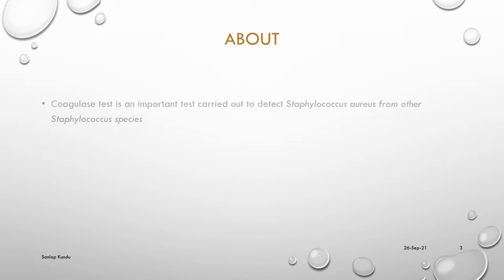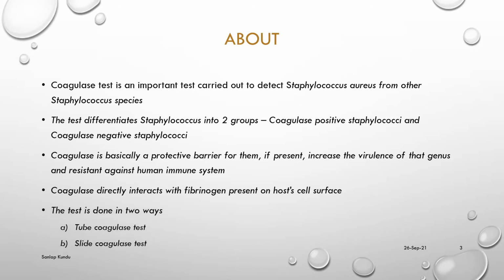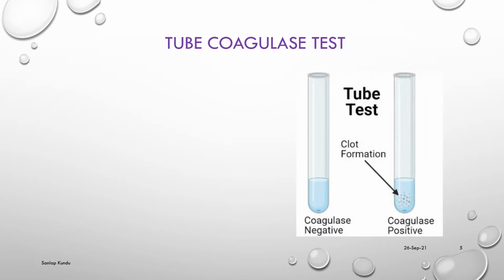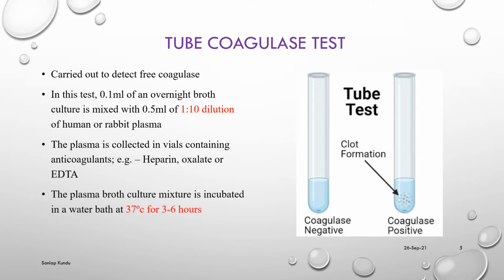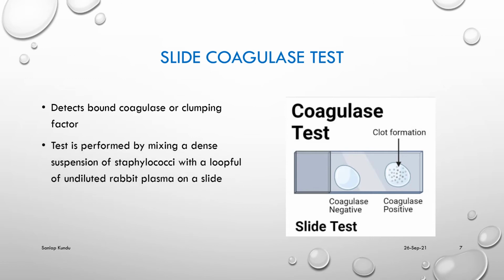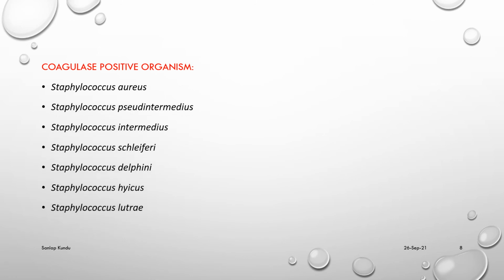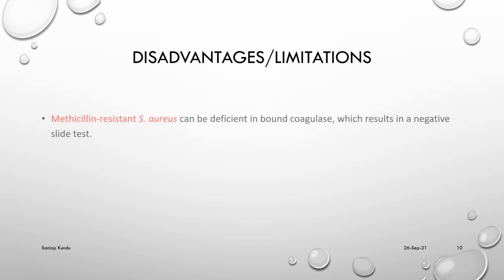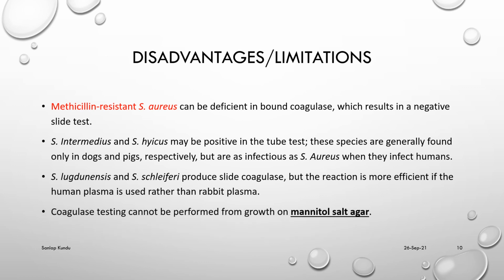Coagulase test | Microbiology | Short Note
In today’s video, I am going to discuss about Coagulase test. In the Microbiology syllabus, there is a topic named Food Poisoning and in questions most of the time it comes as a staphylococcal food poisoning. Now, to detect Staphylococcal food poisoning, the laboratory test done is Coagulase test.

You can also join my telegram channel.